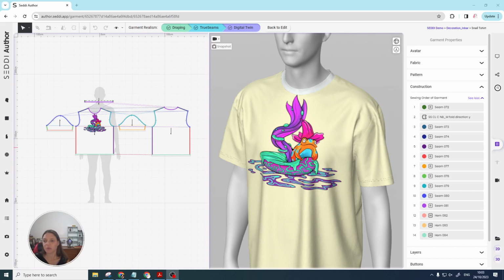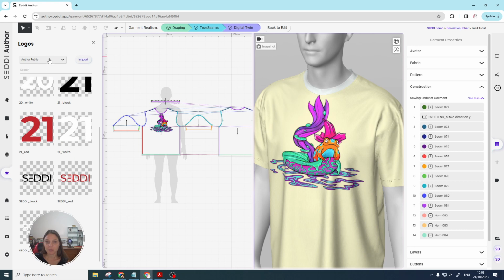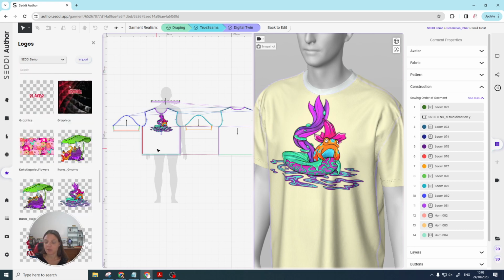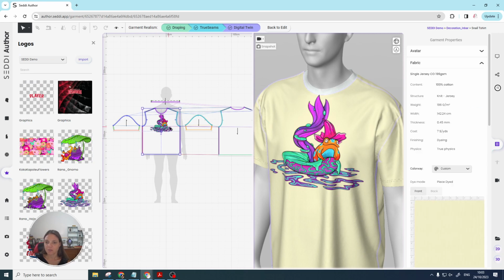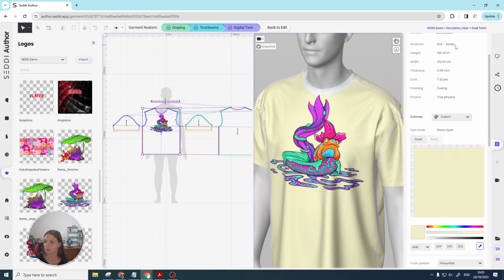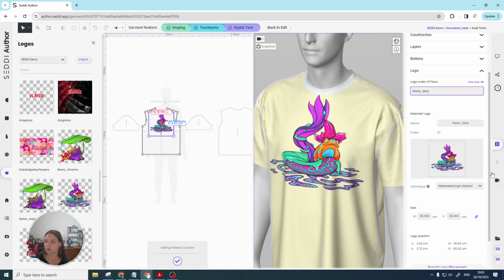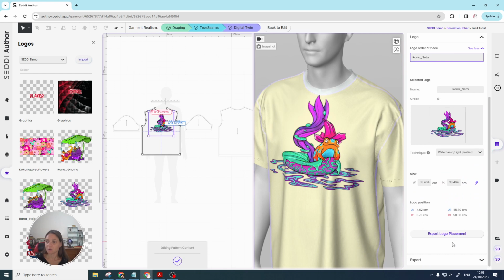Logo Replacement in SEDDI Author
How to swap out one logo for another without changing size or placement in SEDDI Author.